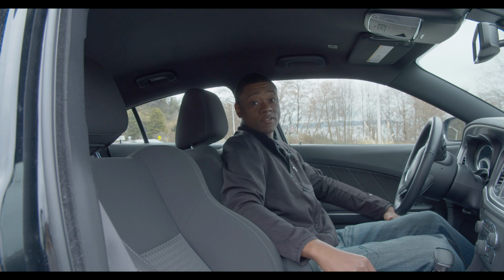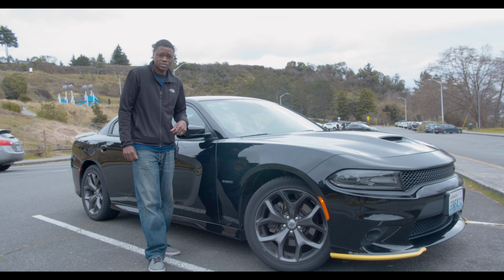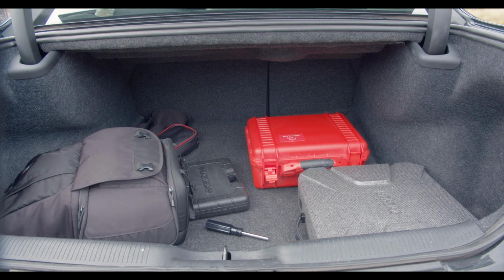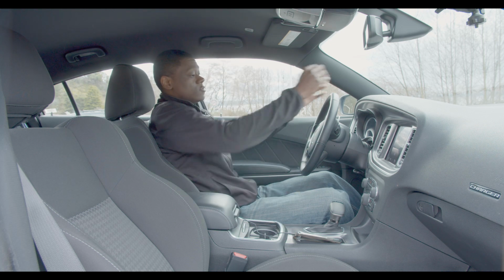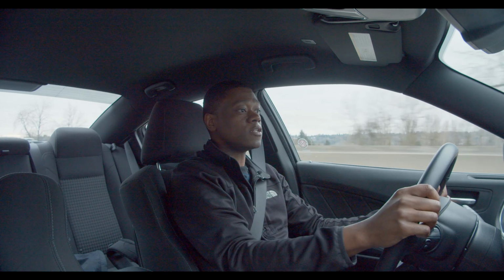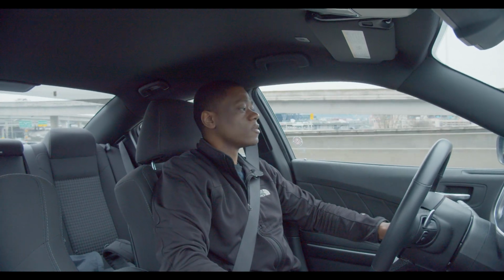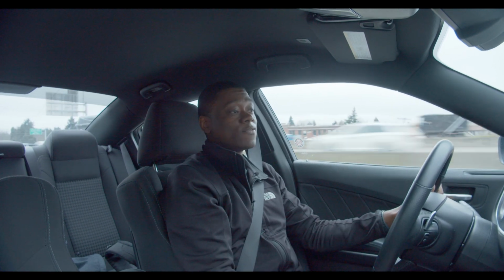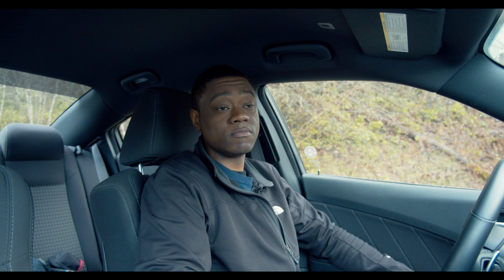Dodge Charger R/T Review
Driving the baby V8 of the Dodge Charger lineup and seeing if it's worth it in 2020.